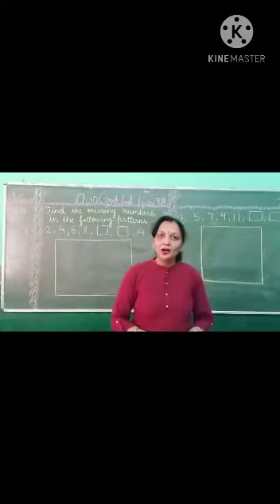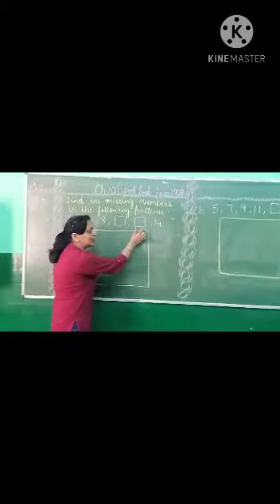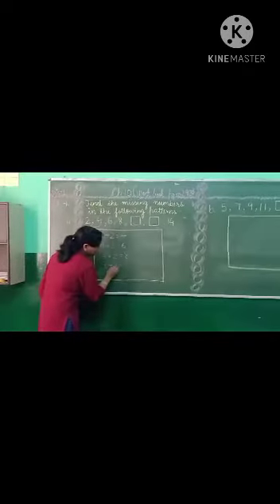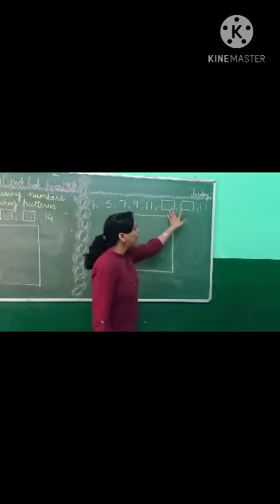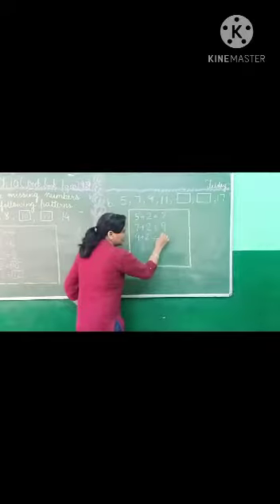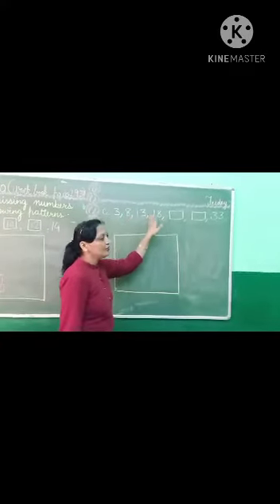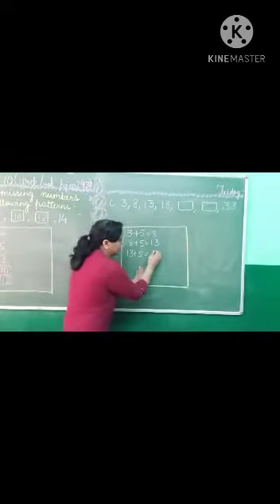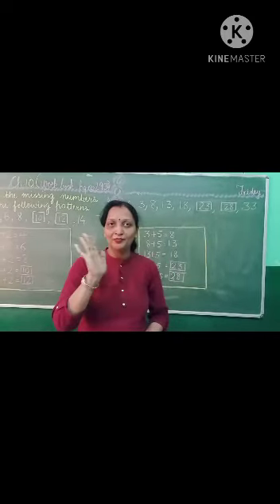GRADE ll, Maths, ch 10, Topic Patterns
By: Mrs seema